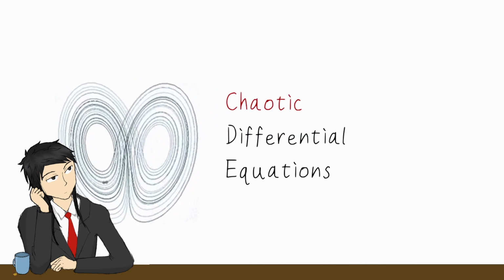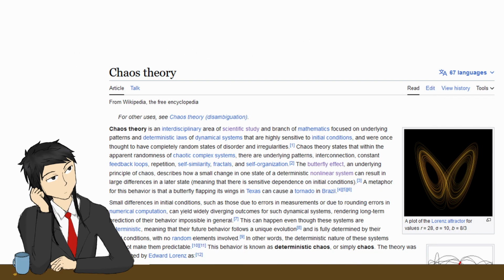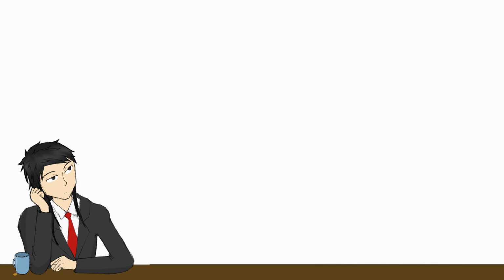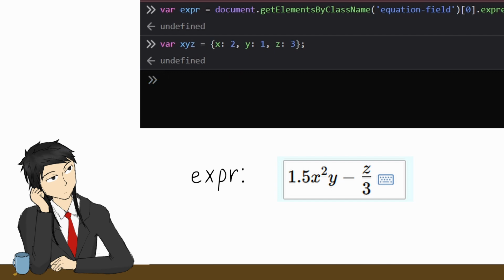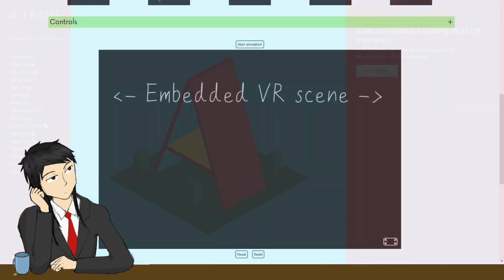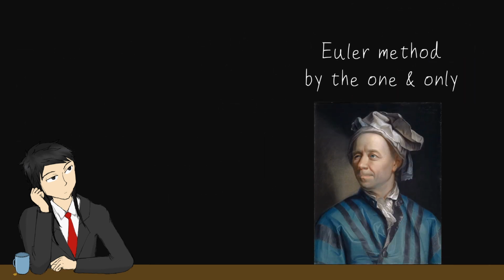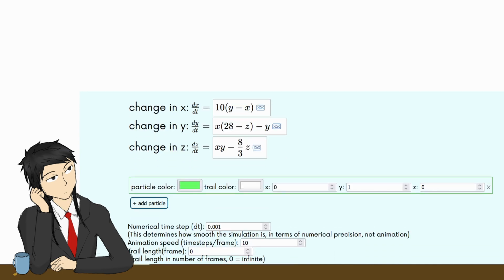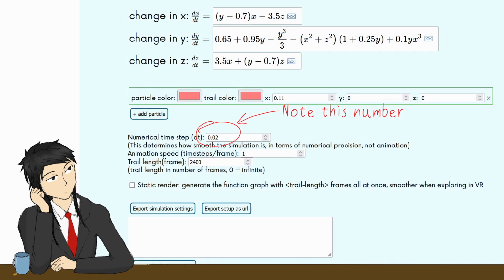Am bored again, so I made a chaotic equation simulator in full 3D VR - Deep Fried Coding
Kevin is bored again so he decided to make a chaotic equations simulator in fuul 3D VR where you can fly around

Attributions:
Images:
Typhoon Mawar 2005 computer simulation thumbnail.gif from Wikipedia
A Trajectory Through Phase Space in a Lorenz Attractor.gif by Dan Quinn from Wikipedia
Lorenz attractor yb.svg by Wikimol, Dschwen from Wikipedia
lorenz4.png by Paul Bourke from paulbourke.net